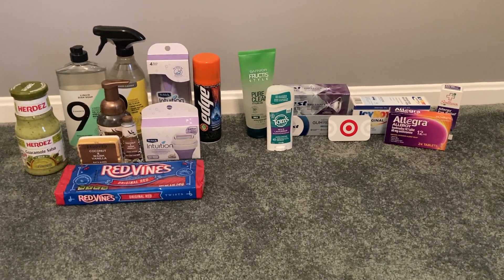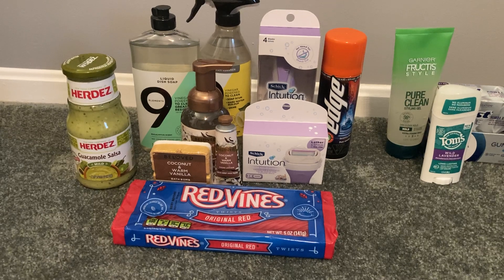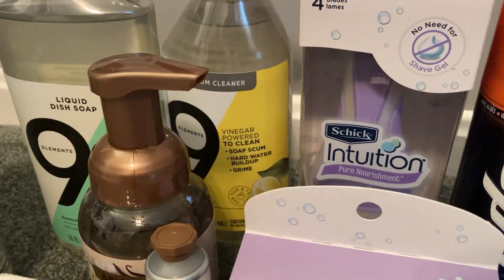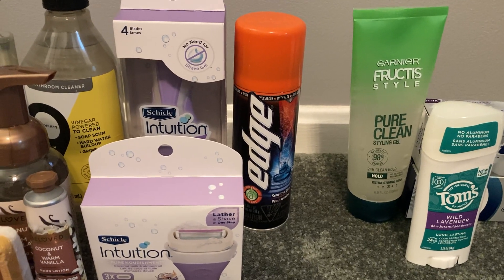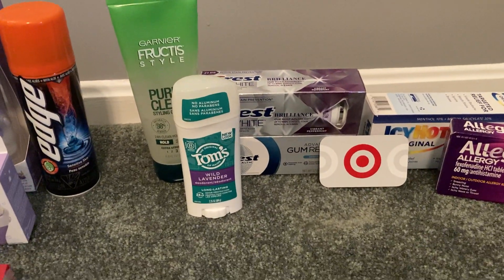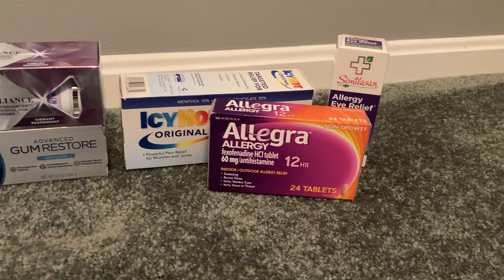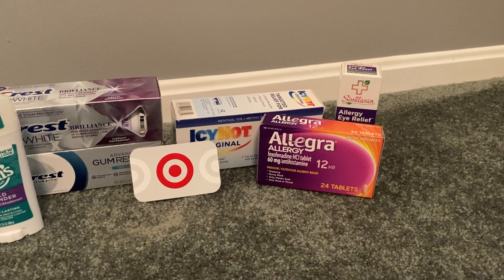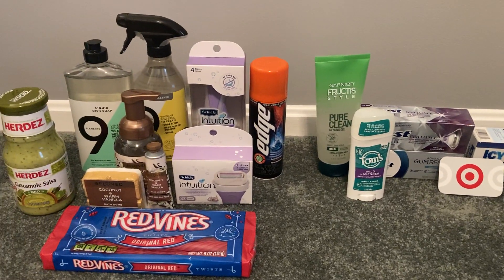Target $98 Worth For ONLY $5.80!! Allergy Medicine For 36 Cents! 🎯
*Turn your grocery receipts into gift cards with Fetch Rewards. It’s super easy. Just click the link below and you’ll get $$$ in points when you snap your first receipt: